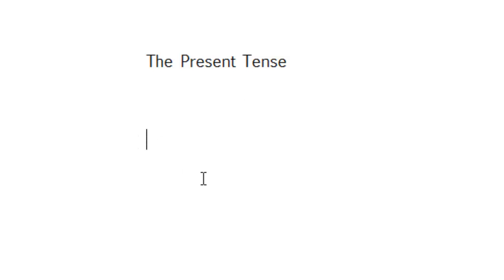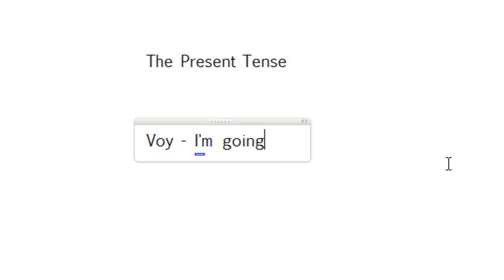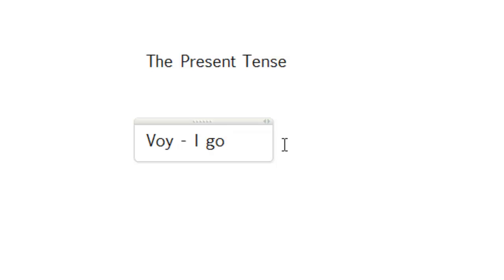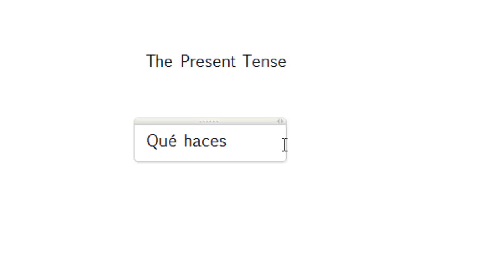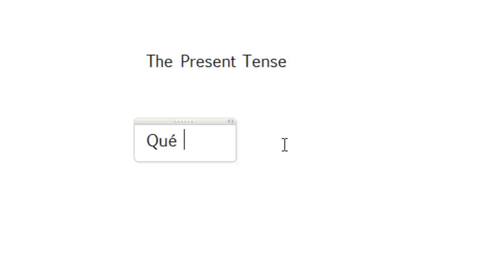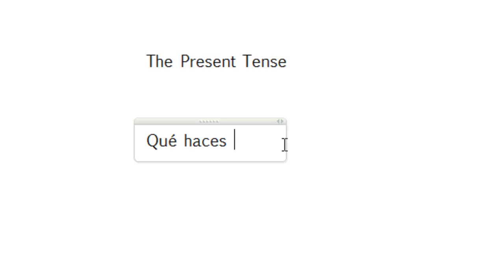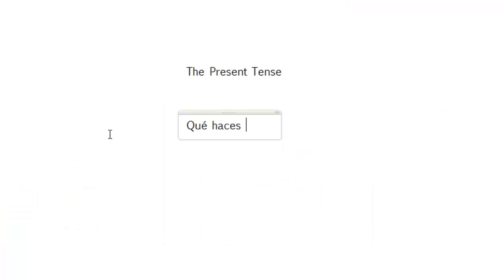Crafty Learns...Spanish - #15 - The Present Tense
Let's look at the different uses of the present tense...there's a few, and there important!